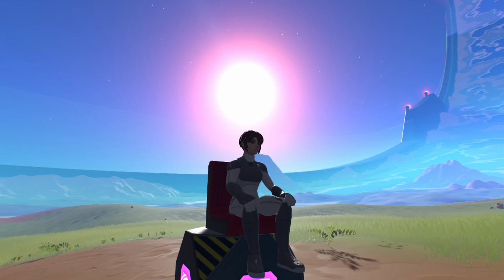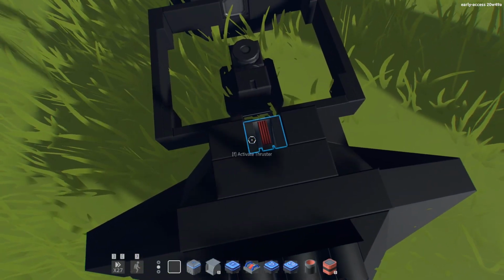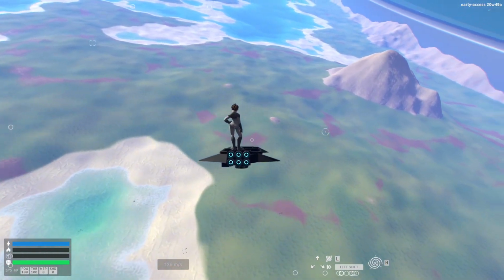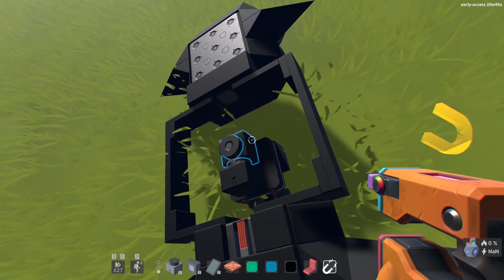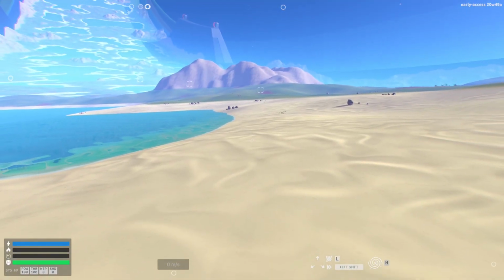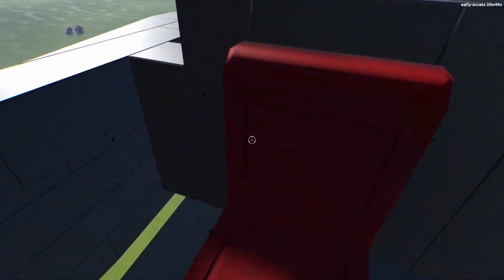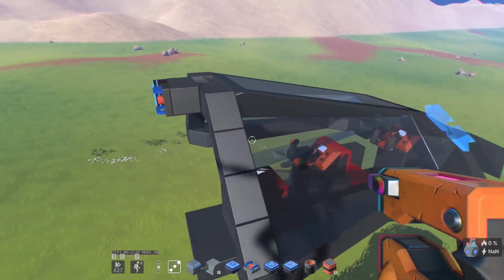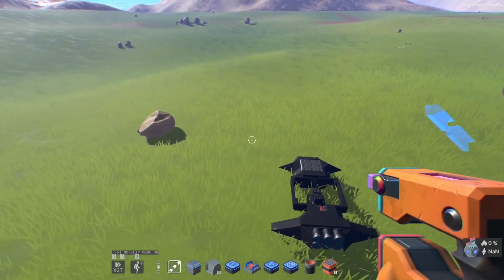AIR SURF BOARD With A Gyro?! I Made A Thing! - Starship EVO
Hello everyone! Potato Cakes! I hope you enjoy the video!